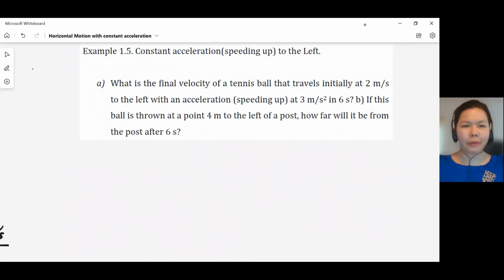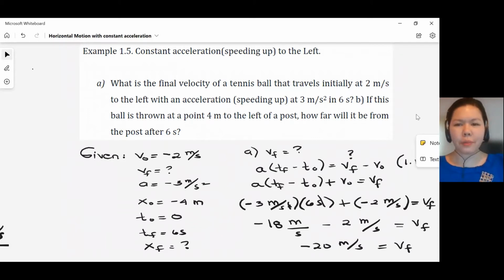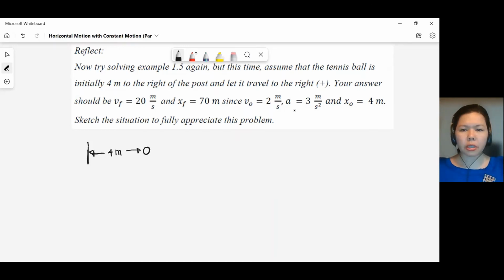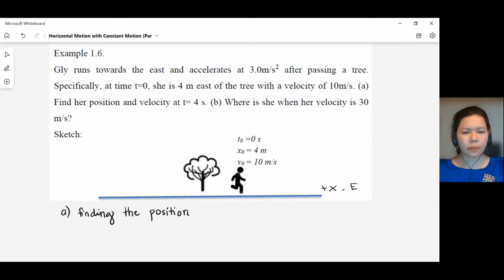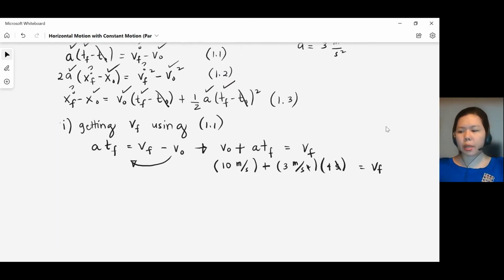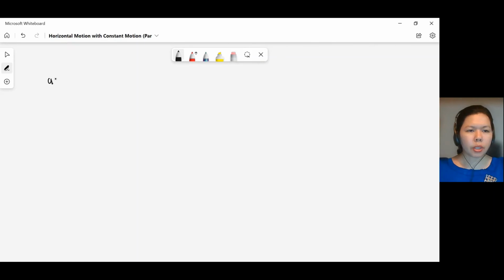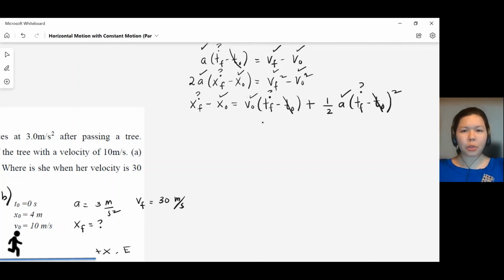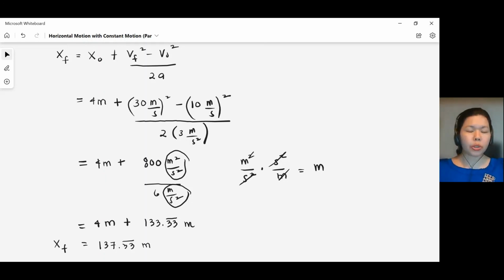Horizontal Motion with Constant Acceleration (Part 3)